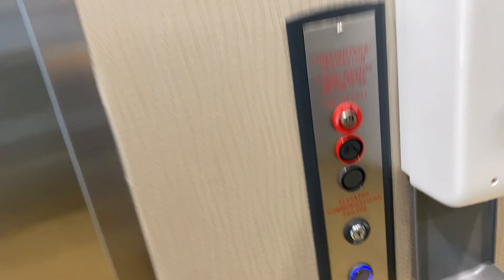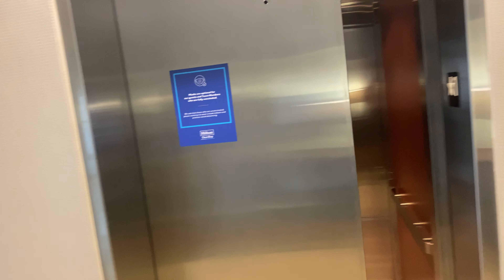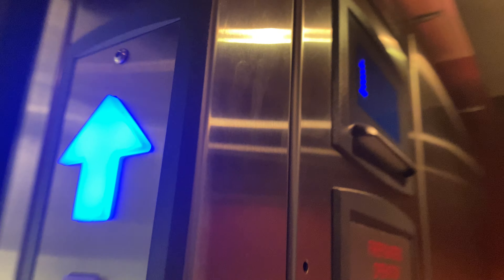ThyssenKrupp Signa4 hydraulic elevators - Hampton Inn, New Smyrna Beach FL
A nice, older ThyssenKrupp, probably installed in the late 2000s or early 2010s. Probably a mod of something else.